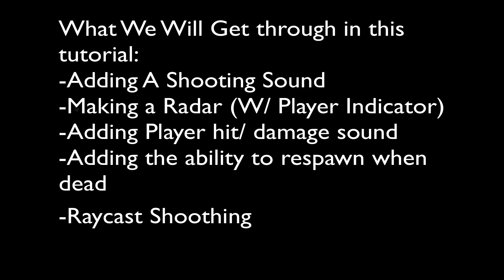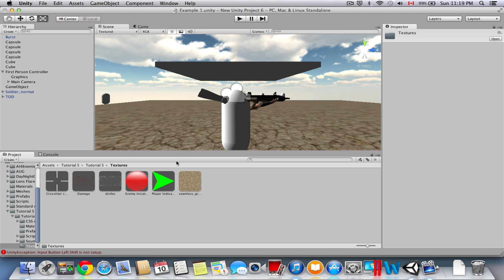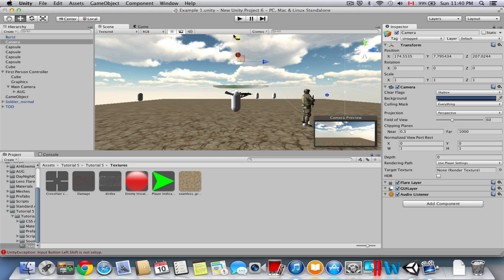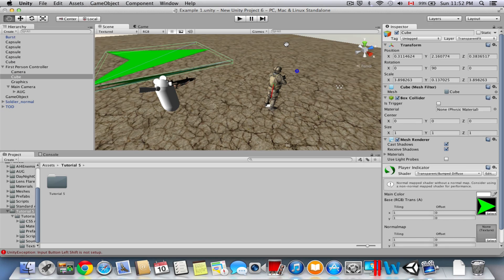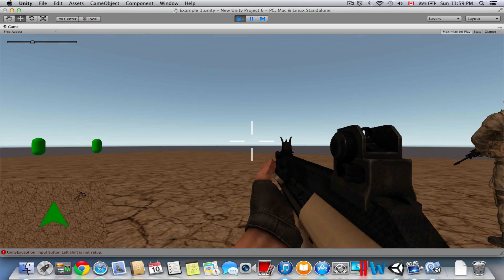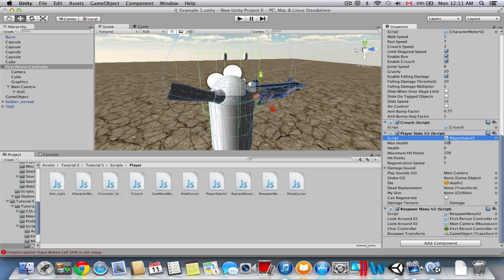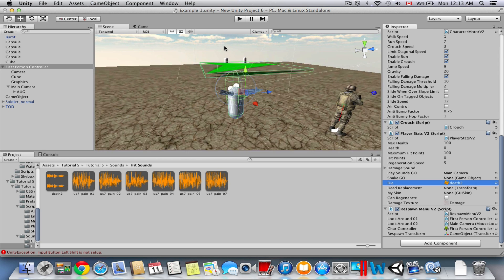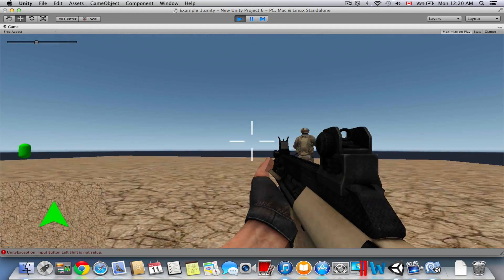UNITY FPS Tutorial 6: Raycast Shooting, Radar & More!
Unity FPS Tutorial 6

An account to my forum is required to download this package.

Need help? I made a BRAND NEW FORUM dedicated to answer questions, and to connect the community in this awesome website full of free projects recourses etc! Check it out